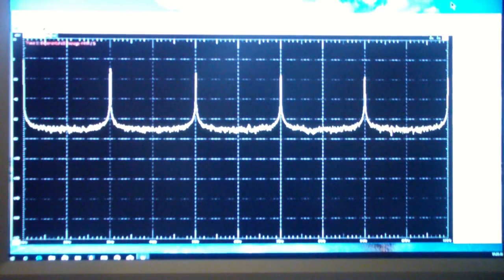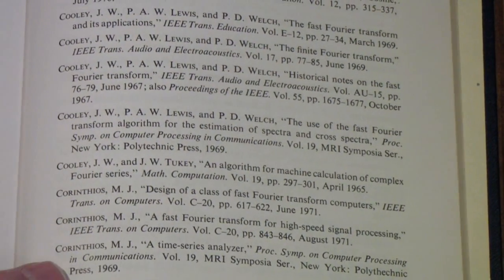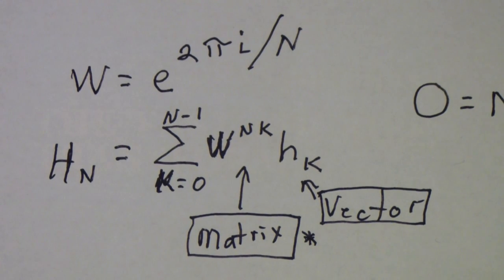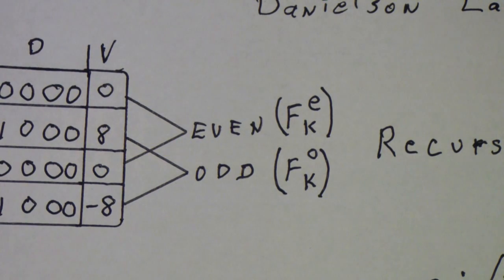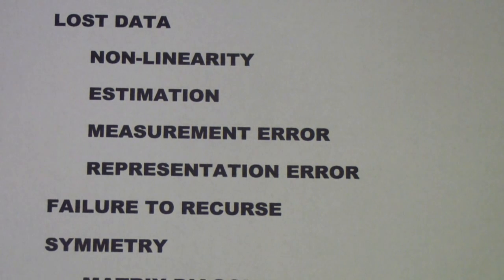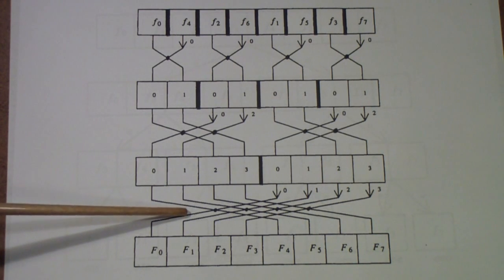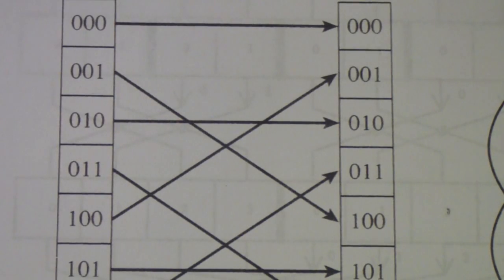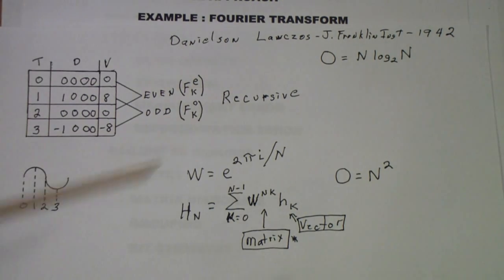TTT181 FFT Algorithms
An overview of the methods used to reduce the time complexity of Fourier analysis and its history.